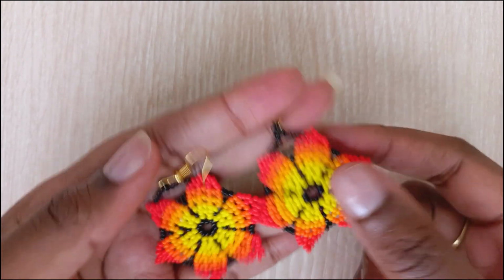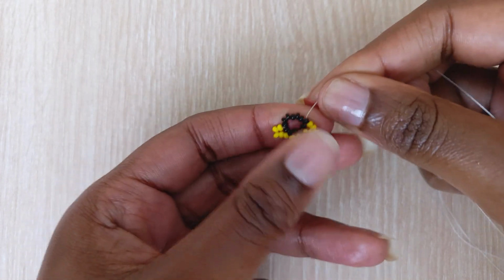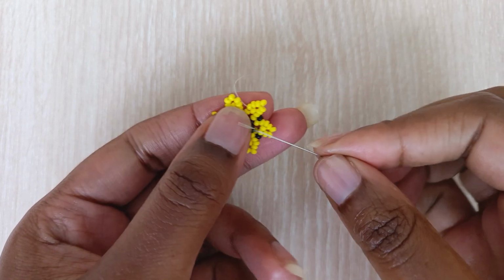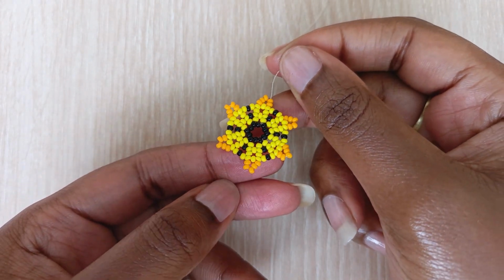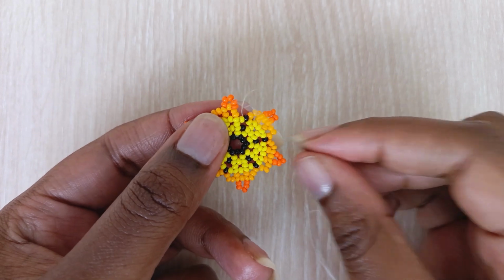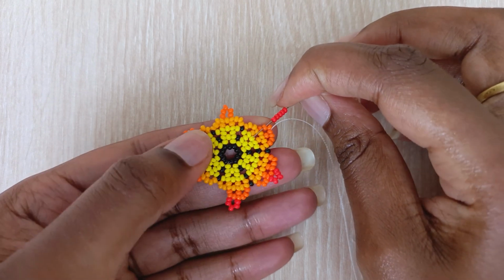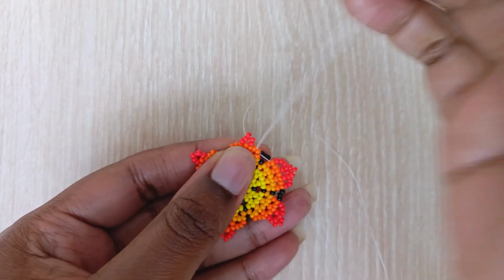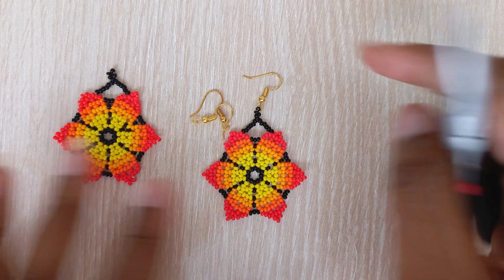NEW! SEED BEAD FLOWER HUICHOL STYLE EARRINGS TUTORIAL/ Summer earrings/mostacillas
Diy how to make a simple beaded flower using seed beads. you can use it as a necklace pendant or earrings. I used size 10 seed beads but you can play with your beads however you want.